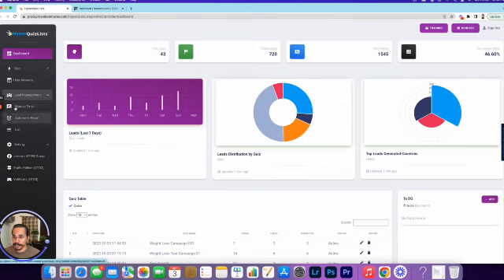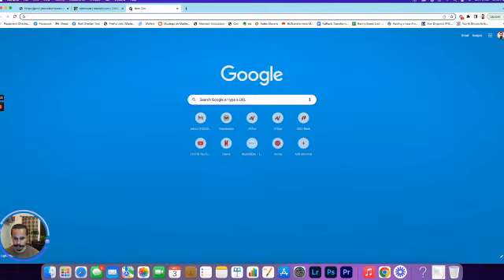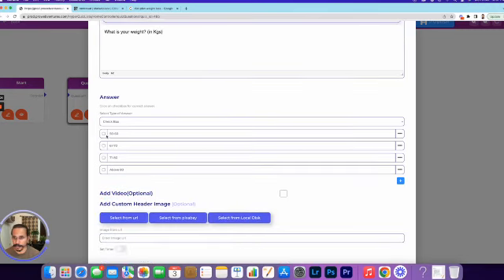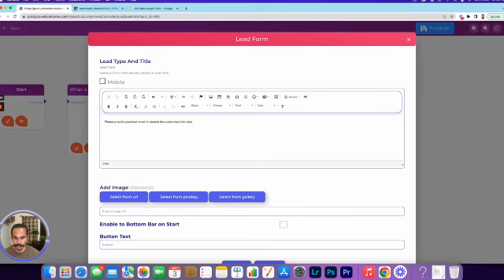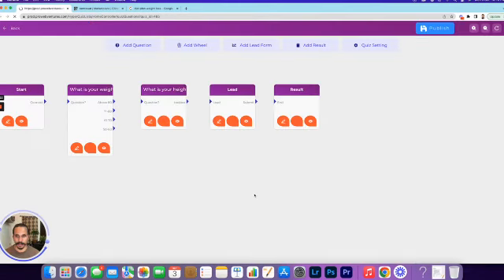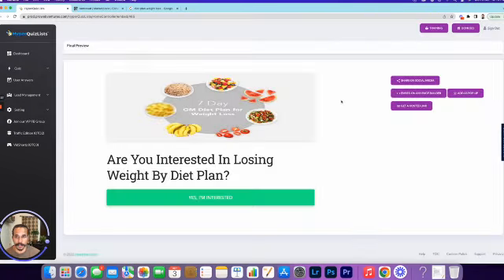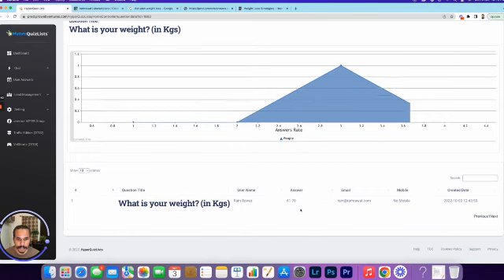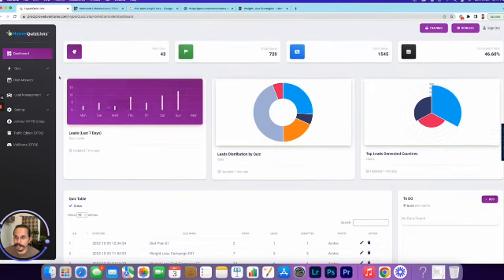Hyper Quiz Lists Review & Demo + Bonuses Worth $1,997! 🎁👇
🚀Promote this unique, ground-breaking app that generates 10,000's of subscribers quickly by posting LAME 30 second quizzes with no technical skills, copy or paid traffic! is a great value and will save you both time and money. Get Access Today!

Here Are The 18 Exclusive Bonuses You Get When You Purchase Any of The Above Products
Through My Links:

- Flood Your Offers With Free Traffic
- Rank Your Videos At The Top Of Youtube
- Middle Man Money
- Traffic Strategies For Youtube
- TikTok Masterclass
- Instagram Ads Success
- Facebook Advertising For Beginners
- Building a Relationship with Your List
- Rebranding PLR Products
- Build Passive Cash Funnels
- Funnel Hacking - Buyer's Traffic Funnel
- Change Mastery
- Email Marketing Expertise
- Internet Marketing Funnels
- Implementation - The Hidden Secrets
- Ultimate Unique Selling Proposition

Hey, Greg Hoyt here. Most of the products that I review show people how to get free traffic to their websites and product offers or online tools that can save you time and increase your productivity.

These commissions are paid by the seller, not you, and help support my channel and allow me to continue to record more of these Free Review and Training videos for you.